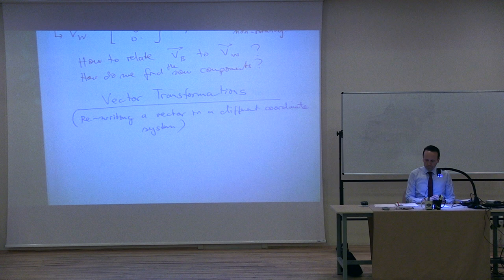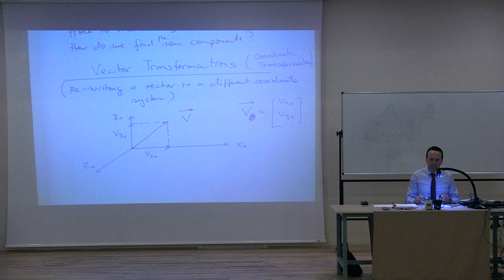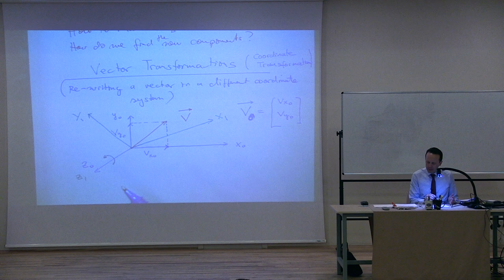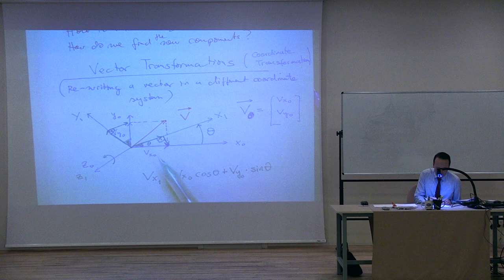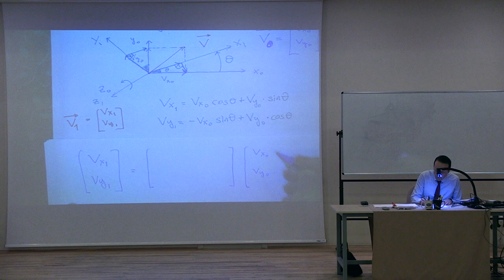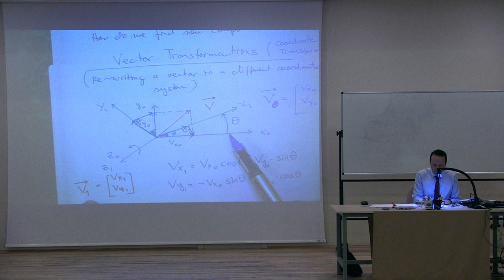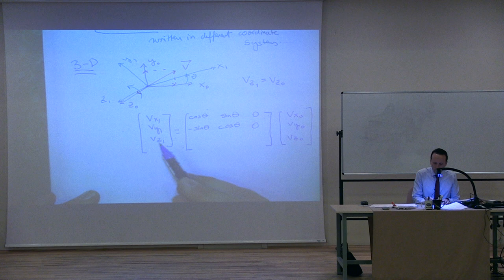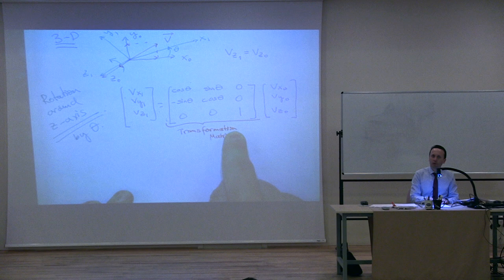AE372 - Flight Mechanics - Lecture 4.1